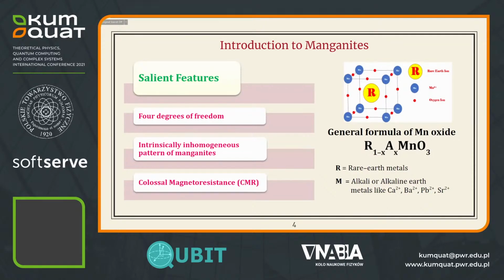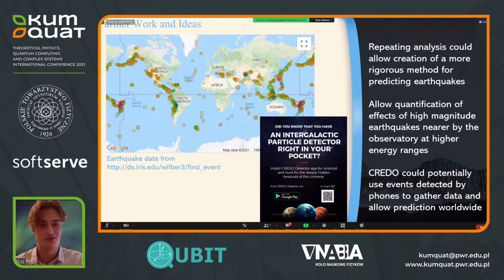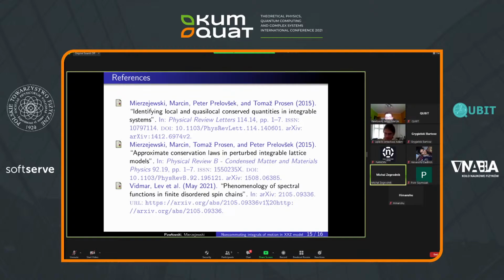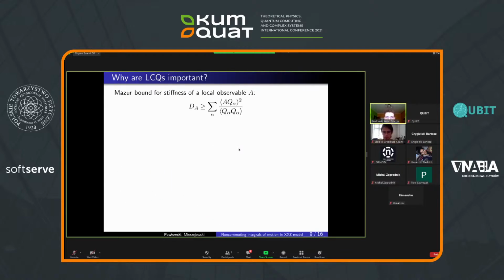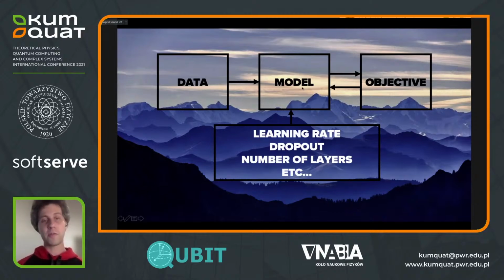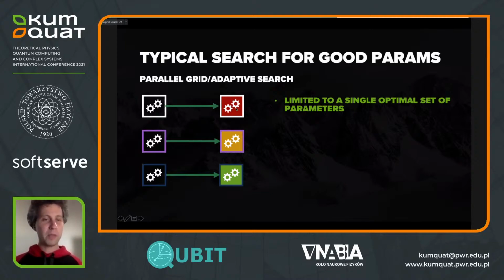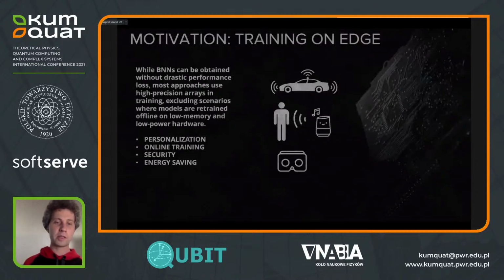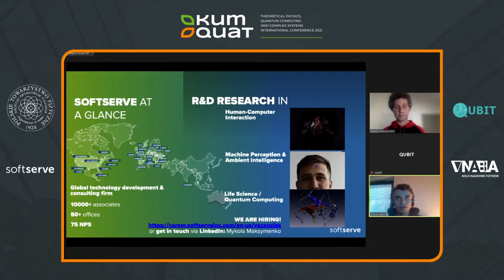Kumquat Conference - Day 4